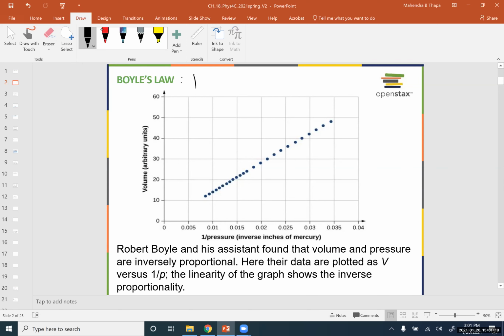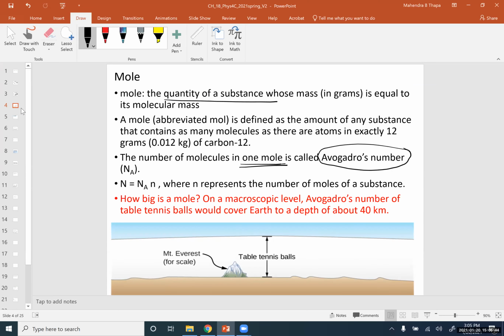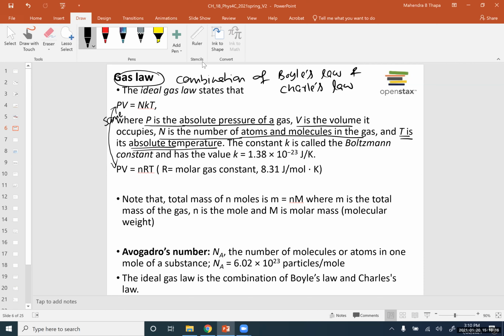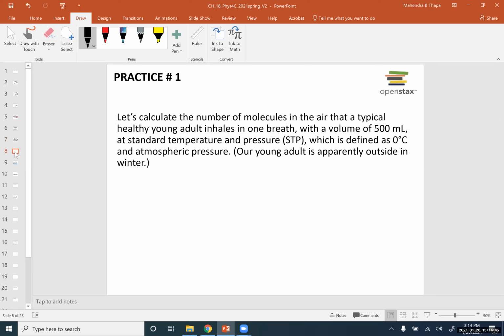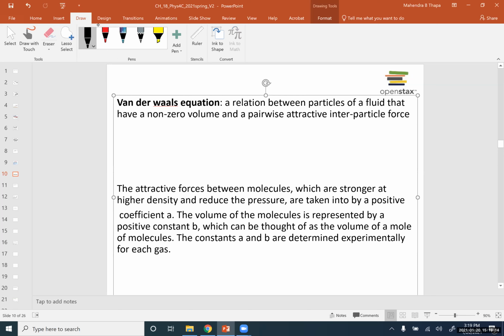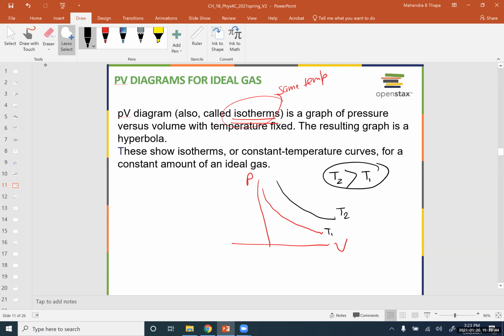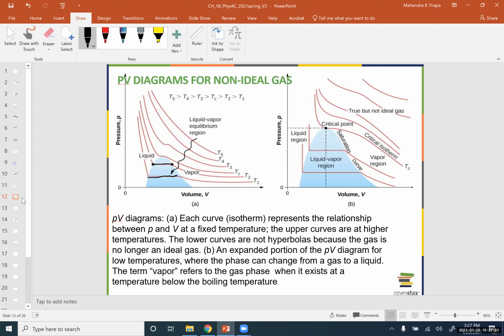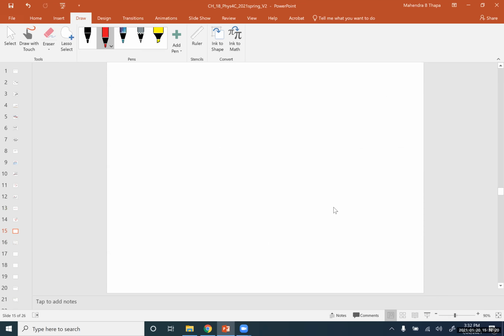OpenStax University Physics, CH_18_1